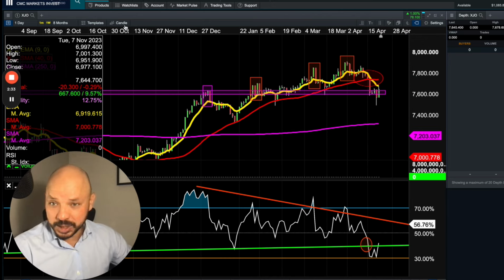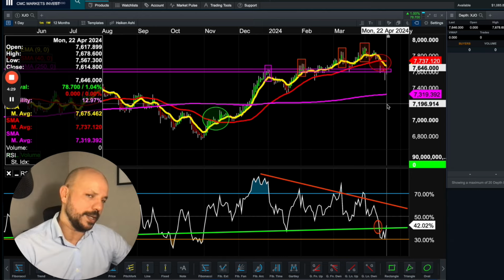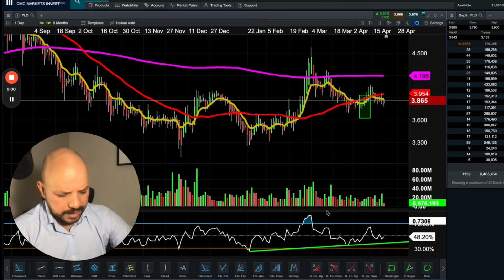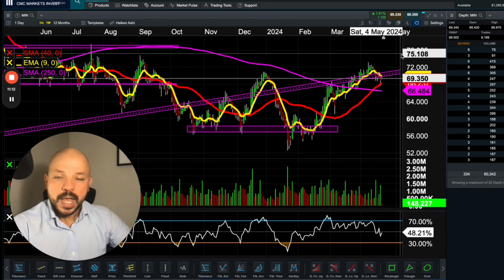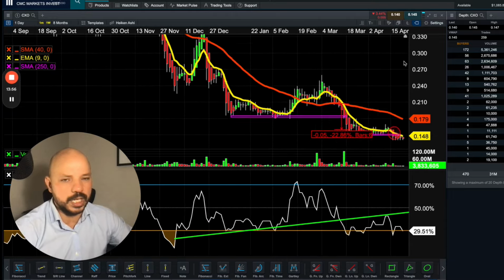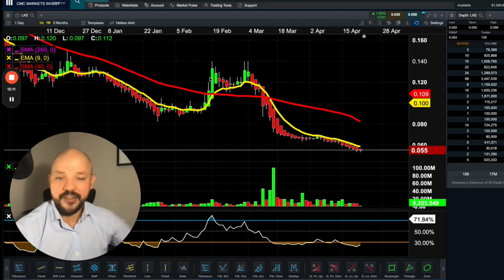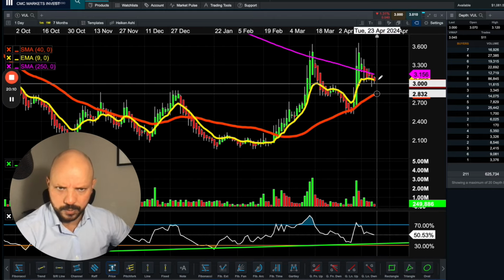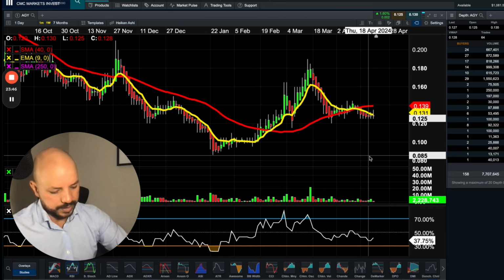WHAT ARE THE BEST LITHIUM STOCKS TO PICK? | PLS, IGO, MIN, VUL, SYA, CXO, LTR, AGY | S&P/ASX200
DO YOU WANT TO TRADE WITH US AND HAVE ACCESS TO ALL OUR ENTRIES AND STOCK ANALYSIS?

PILBARA MINERALS
MINERAL RESOURCES
IGO
CORE LITHIUM
LAKE RESOURCES
SAYONA MINING
ARGOSY MINERALS
LIONTOWN RESOURCES

In this video we talk about Lithium stocks, whether we should be buying or not yet.
00:00 introduction

Some of our latest winners (December 2023 and January 2024) from positions we have been taking together with some of our  BG Trading VIP BLACK and BG TRADING VIP HUB  Members.